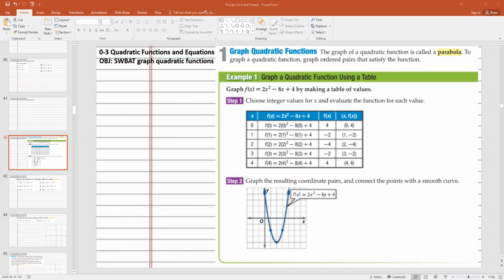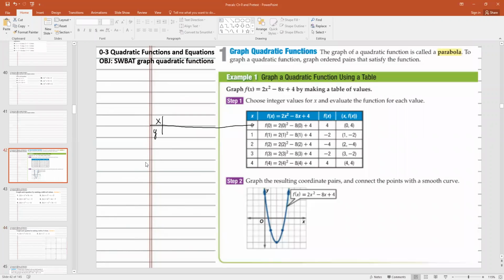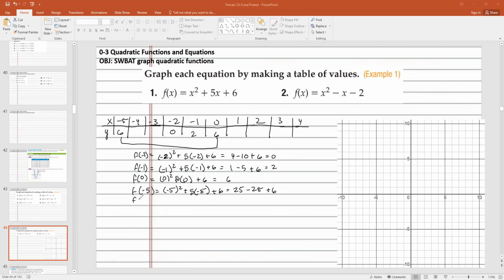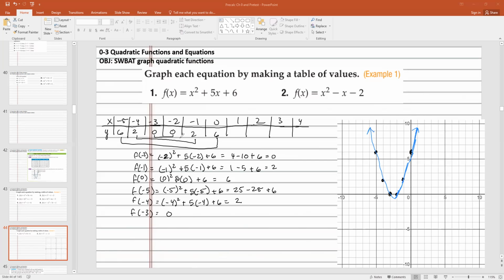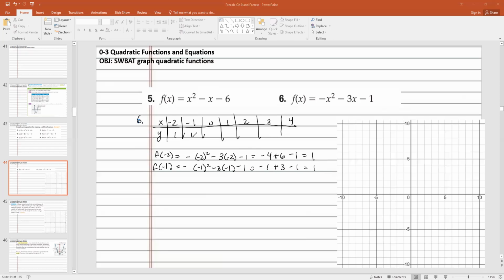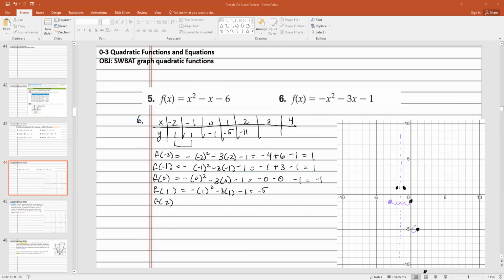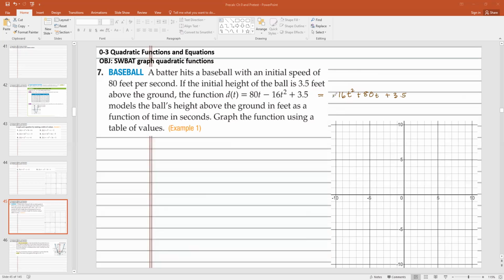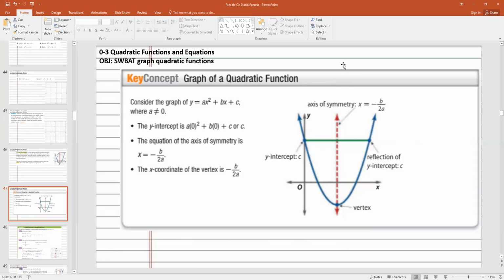Precalc 00.3 Quadratic Functions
Graphing Quadratic Functions with Table